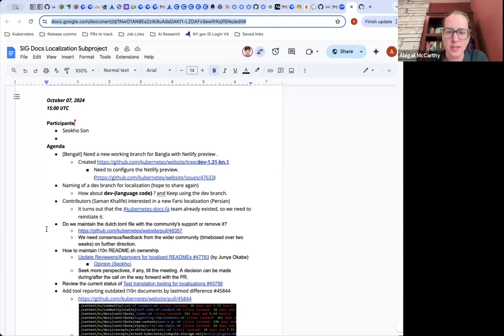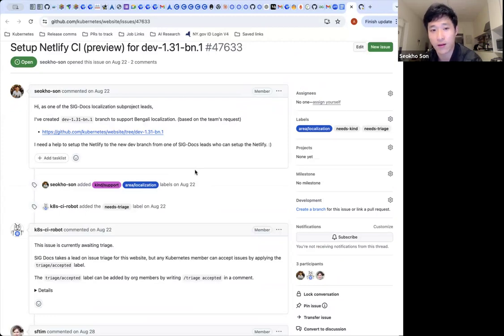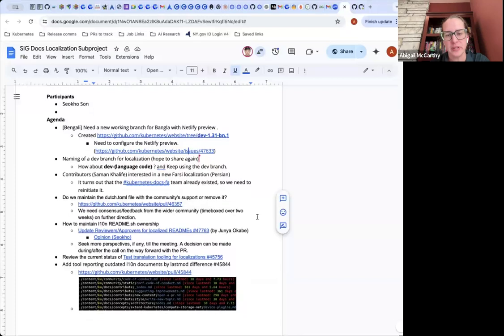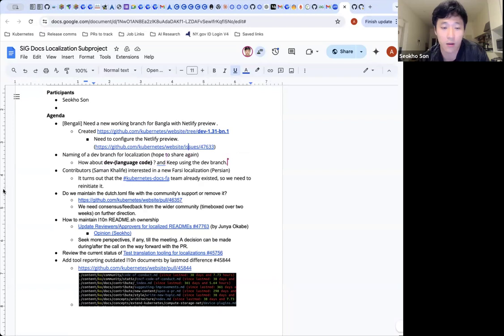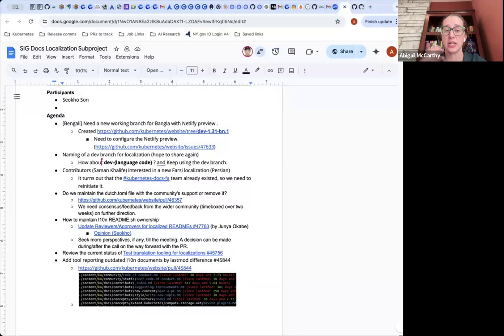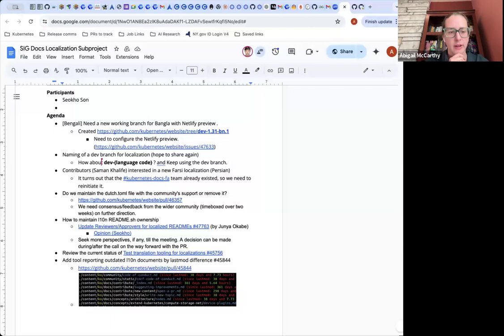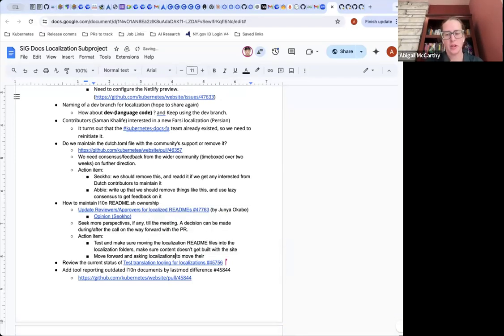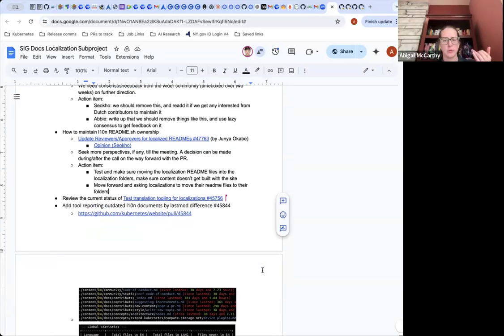[SIG Docs] Localization Subgroup Zoom Meeting for 20241007